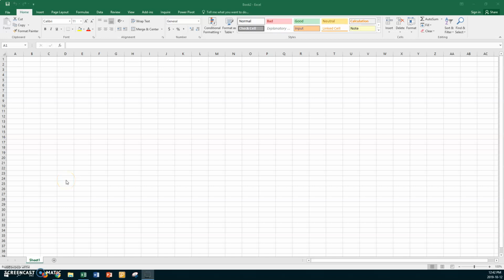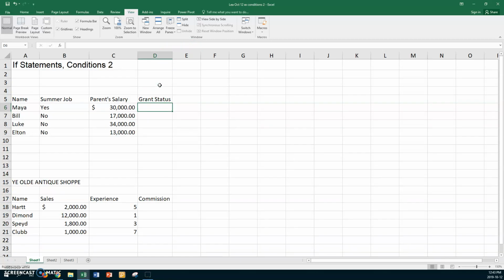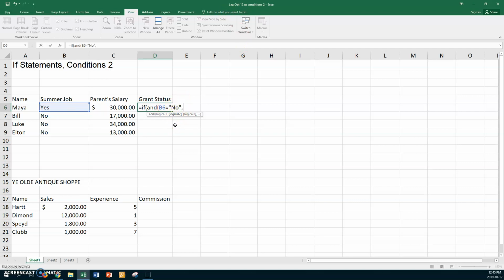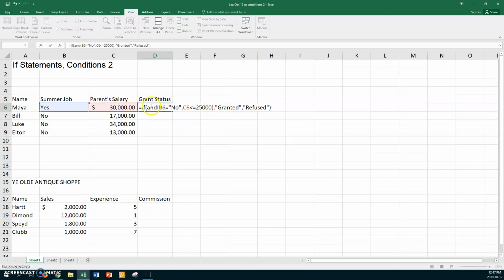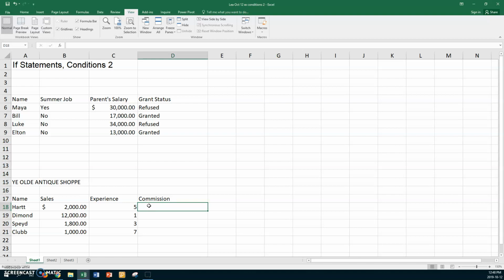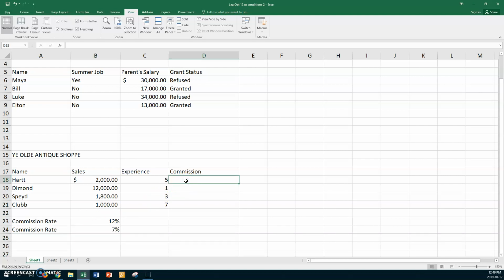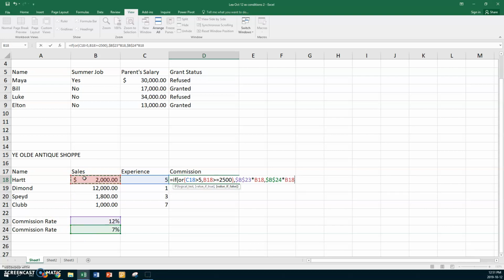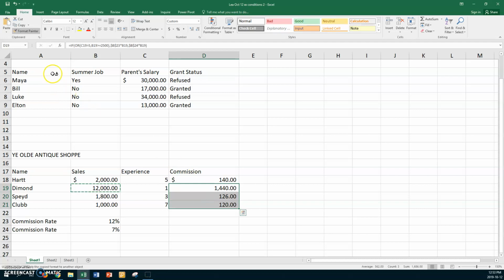xx conditions 2 #4 If Statements Excel